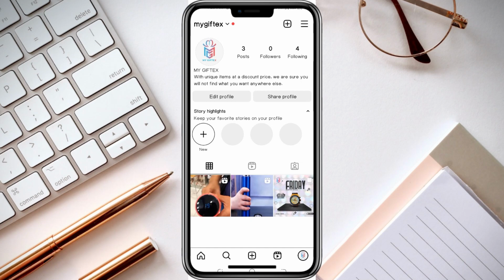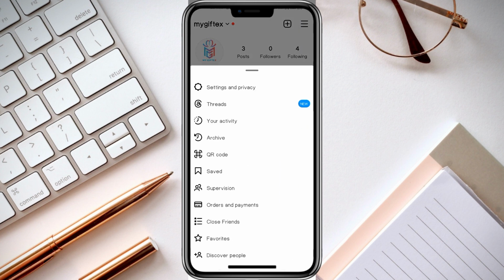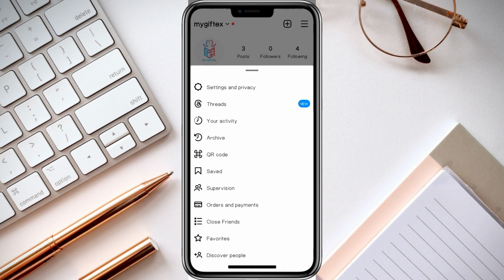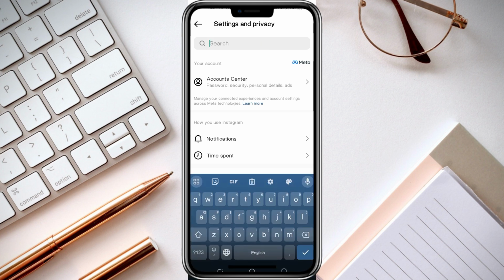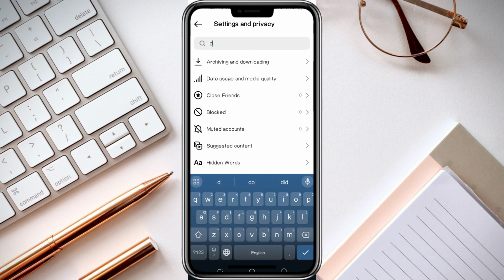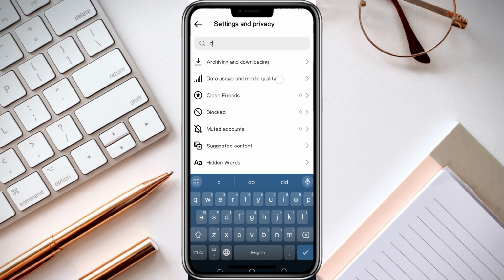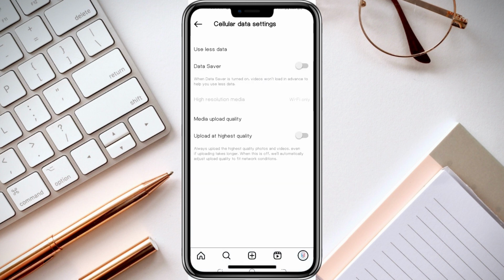UPLOAD HIGH QUALITY STORIES ON INSTAGRAM - (FULL GUIDE)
Do you want to know how to UPLOAD HIGH QUALITY STORIES ON INSTAGRAM? Then this is the video for you! I will show you UPLOAD HIGH QUALITY STORIES ON INSTAGRAM in 2023.

This is a step-by-step tutorial on how to UPLOAD HIGH QUALITY VIDEO ON INSTAGRAM in 2023. You can learn how to UPLOAD HIGH QUALITY PHOTO ON INSTAGRAM in 2023 on iPhone and Android, so don't worry.